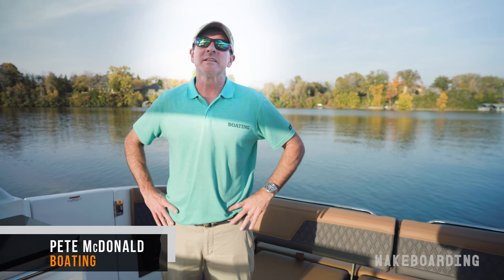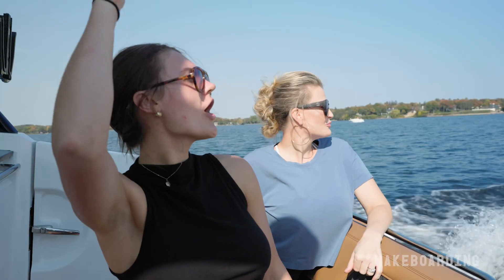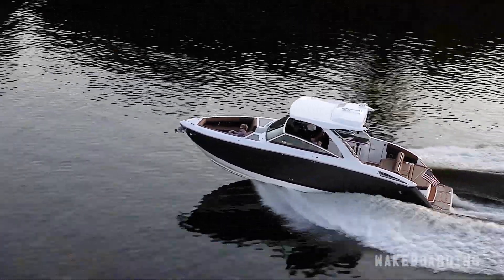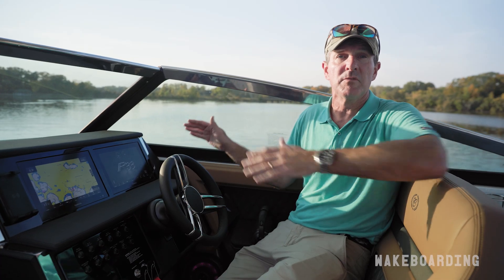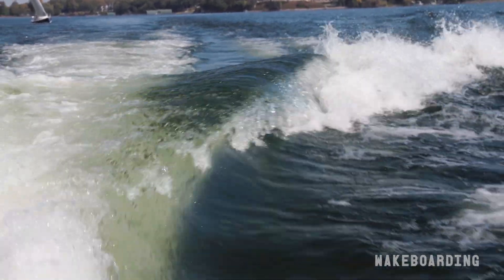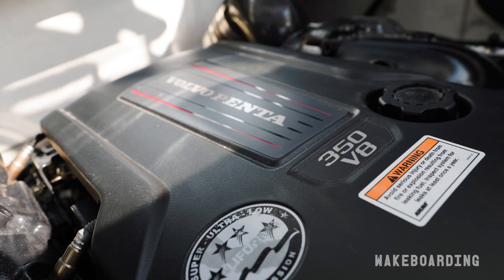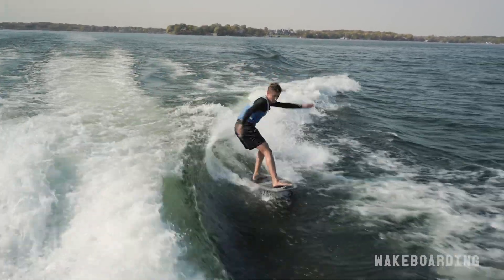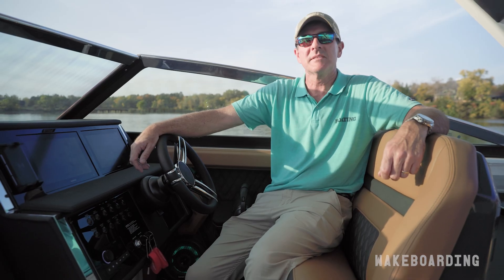Volvo Penta Twin Forward Drive: Powering the Cobalt R33 Surf for Unmatched Adventure and Versatility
Experience the ultimate versatility with the Cobalt R33 Surf, powered by Volvo Penta’s innovative Twin Forward Drive. Enjoy the luxury and comfort of a traditional day boat while seamlessly adding surfing capabilities. The forward-facing Duoprop propellers pull the boat efficiently through clean water, boosting top speed and surf wave quality without needing a ballast system. Maneuver effortlessly with Volvo Penta’s joystick control and dock with ease.